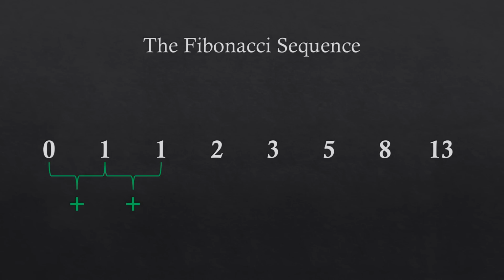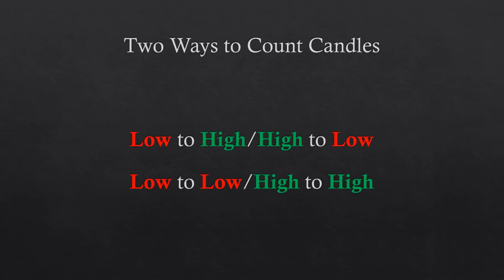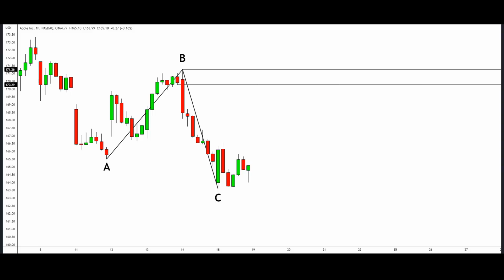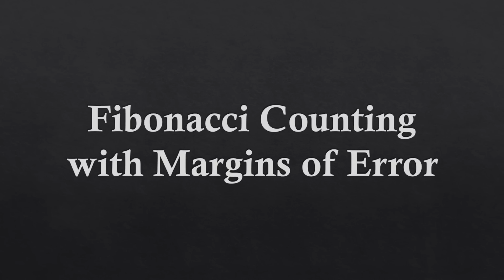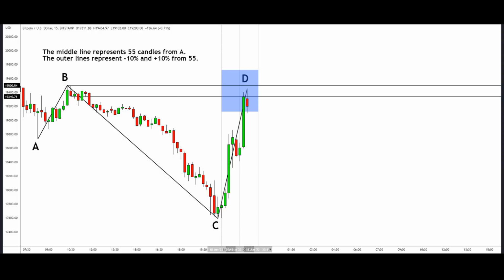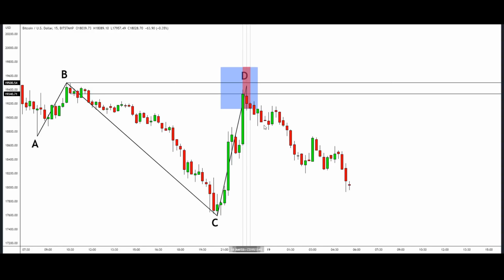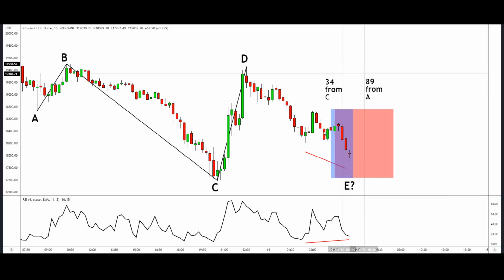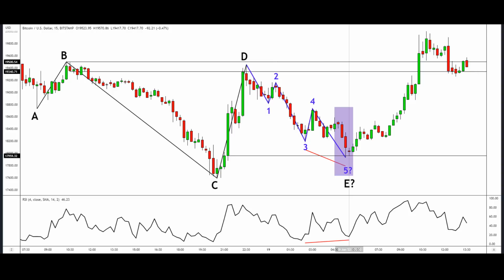You Won’t Believe the POWER of This Fibonacci Trading Strategy!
This is a video about a Fibonacci Trading Strategy.

In this video, I present to you the Fibonacci Counting technique, which is a less known use of the Fibonacci sequence in trading. If you are interested in learning Fibonacci trading or learning Fibonacci analysis, this is perhaps a good place to start. In this Fibonacci trading tutorial, I will show you an unfair Fibonacci trading strategy because not too much people will use the technique in this particular way. This is an advantage to you because if you apply the technique correctly, you can be ahead of not only other Fibonacci traders, but ahead of the market as a whole. I also point out that the Fibonacci trading tricks I expose in this video can be used in stocks, commodities, futures, forex, and yes, cryptocurrencies too. It can also be used in any timeframe you wish. It doesn’t matter what you trade because good techniques are universal, and all price charts work in the exact same way. In other words, if you have been looking for a Fibonacci crypto trading strategy, a forex Fibonacci strategy, or you are interested in Fibonacci futures trading, Fibonacci day trading, or the Fibonacci analysis of stocks, this video will highlight a different side of this old technique. Even though this trading technique is simple, it also has its ramifications, so if you are interested in advanced Fibonacci trading techniques, you will also find good information in this video, especially at the end where I talk about an example in the 15-minute chart of BTC/USD. It’s difficult to establish the best Fibonacci trading strategy or how to master the time and price advantage with Fibonacci trading, but the strategy highlighted in this video is a good one, or at least is a good place to start learning more about this subject. If you have ever wondered: “does Fibonacci trading work?”, this video will shed some light onto the critical point of this matter, which is the fact that you need to use tools in combination. Relying on single tools is against the most important principle in technical analysis. This humble video is also a good place if you are interested in learning how to trade with Fibonacci, or if you have been looking for a Fibonacci trading course, or simply the Fibonacci trading basics.

Chapters:

0:00 Introduction
0:43 Quick Review of the Fibonacci Sequence
1:49 The Fibonacci Counting Technique
3:26 EUR/USD Daily Chart Example
4:10 Where to Expect Reversals?
4:30 Apple 1-Hour Chart Example
7:06 Fibonacci Counting with Margins of Error
9:01 BTC/USD 15-Minute Chart Example
15:10 Final Thoughts